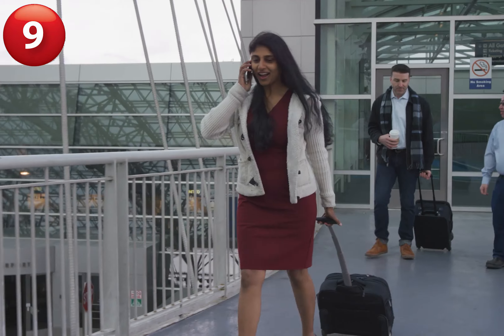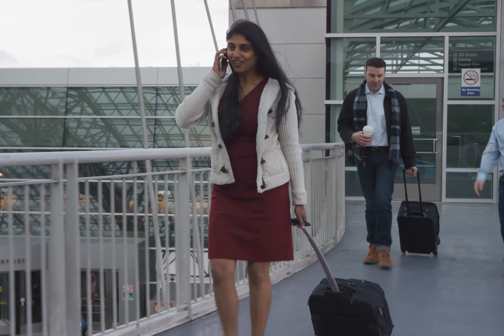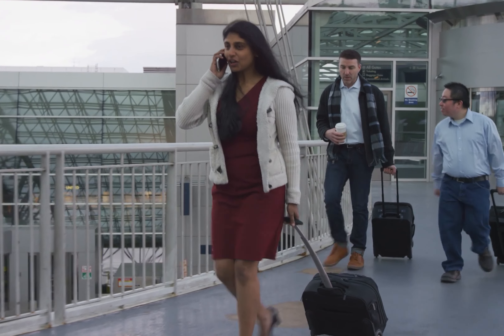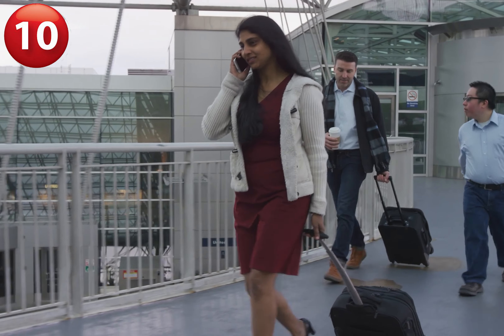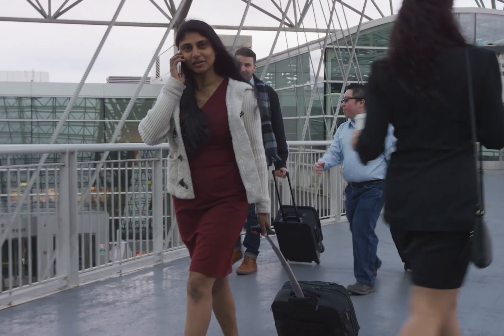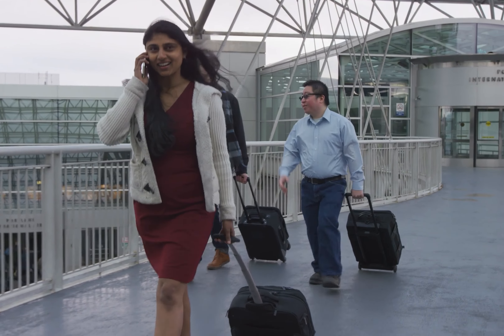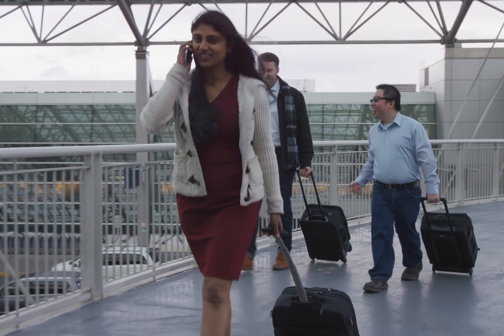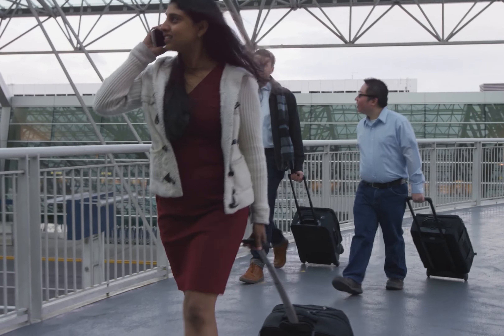Tips for Saving Money on Your Next Trip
Are you looking for tips on budgeting your next vacation? Well, you have come to the right place! In this video, we'll discuss money-saving tips you can use to make your next vacation more affordable. We'll discuss things like finding cheap flights, taking advantage of online travel deals, and more! So, if you're ready to start planning your next trip, let's start saving money!